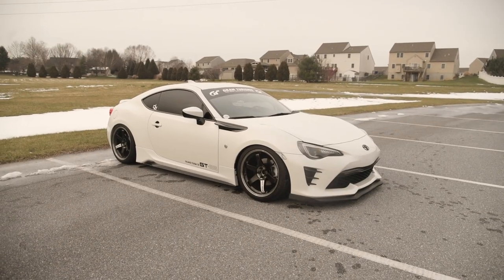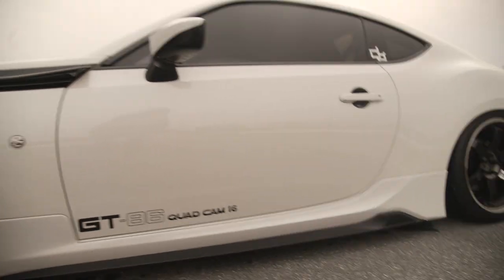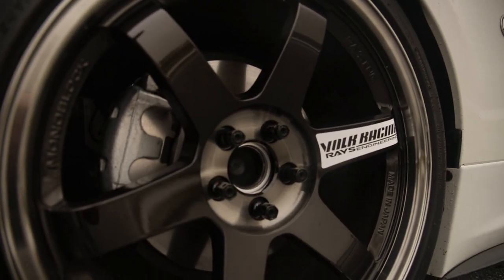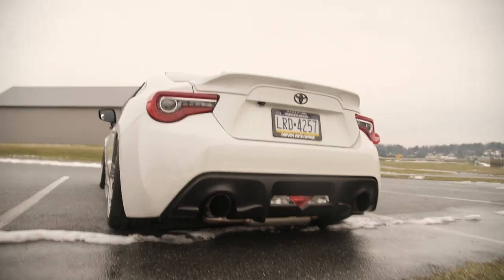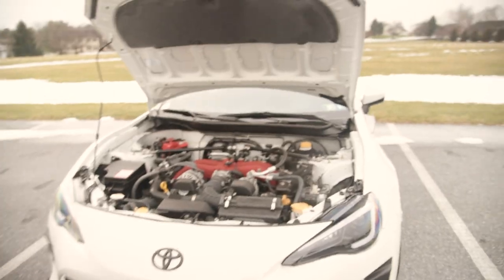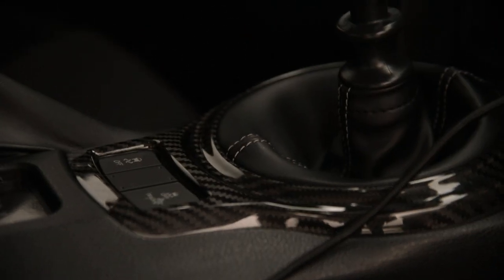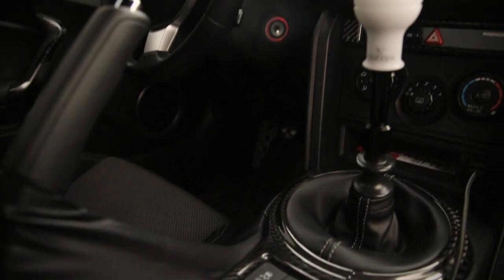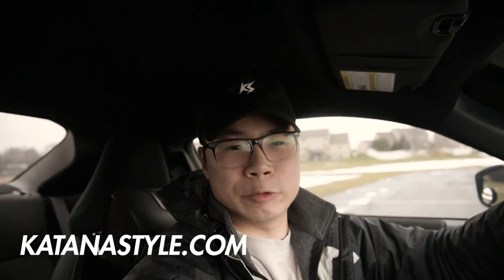MOD OVERVIEW V1 | 2020 Toyota 86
In this video, I go over every single modification I've done so far on my 2020 Toyota 86.

Exterior:
- Ikon Motorsports CS Style Front Lip
- TRD Side Skrits
- TRD Fender Fins
- TRD Rear Trunk Wing
- TRD Trunk Stabilizer
- TRD Door Handle Trim
- VLAND Headlights
- Morimoto HID
- Gloss Black Toyota Emblems
- Ceramic coated with Avalon King Armor Shield IX
- 18% Tint
- Underglow

Wheels:
- Volk Racing TE37 SL | Pressed Double Black | 18x9.5 +40
- Falken Azenis FK510 | 255/35
- Project KICS R40 Iconix Lug Nuts
- 5mm front spacers

Performance:
- Fortune Auto 500 Coilovers
- BLOX Racing Rear LCAs
- SPC Rear Toe Arms
- SPC Front Camber Bolts
- Invidia R400 Catback exhaust
- Optima Red Top Battery
- Perrin Shifter Bushing
- MTEC Shifter Springs
- MTEC Clutch Spring

Interior:
- VERTEX Shift Knob (White, silver engraving)
- 3" shifter extension +1" spacer
- OEM Black AC Trim
- OEM Black AC Side Pillar Trim
- OLM Carbon Shifter Bezel
- OLM Carbon Clock Trim
- Custom Floor Mats
- Tsurikawa
- ETC Card reader